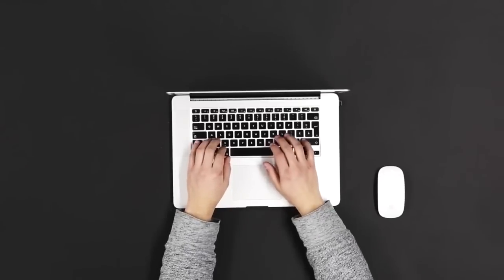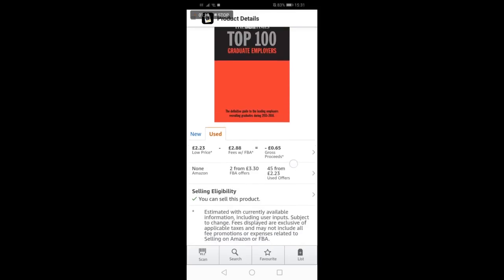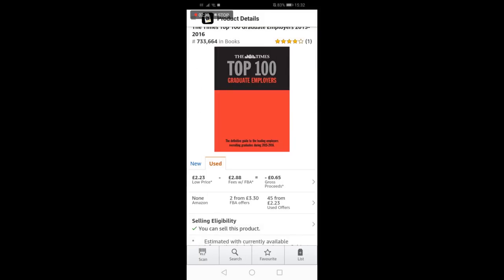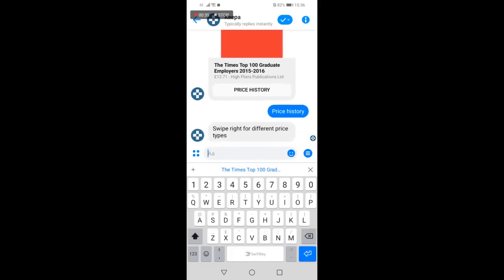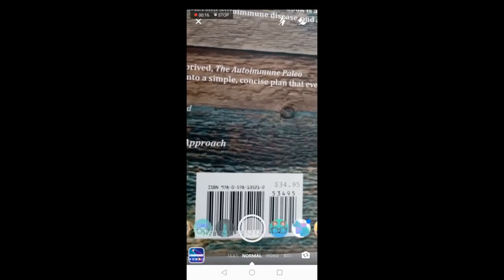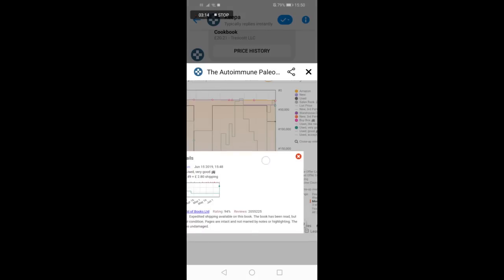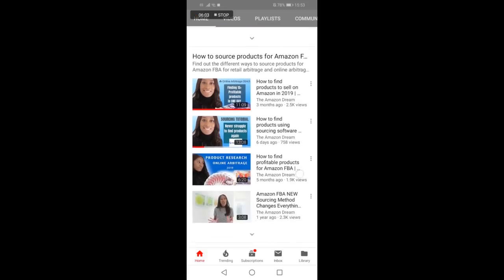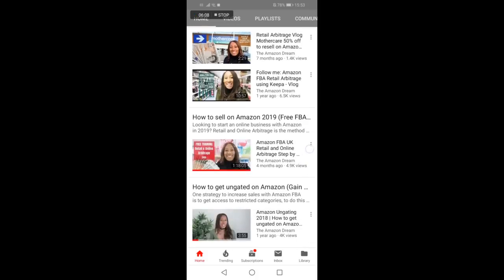Find Sales Rank When Doing Retail Arbitrage Sourcing for Amazon FBA using Keepa (Quick and Easy)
✅  Retail Arbitrage Sourcing Hack: How to use Keepa on your mobile phone in store for Amazon FBA

✅ Buying products in store based on their sales rank? This is the quickest way to make a bad buy, ensure you analyse your deal fully with your smartphone using Facebook Messenger and Keepa

*** Use the following codes for £££ off Online Arbitrage Deals: dc79 (Silver Service), dc139 (Gold Service), dc199 (Platinum
Service)***

✅ BuyBotPro* (analyses deals for you)

About this video: retail arbitrate, online arbitrage, keepa 2019, amazon fba, amazon fb uk, amazon fba 2019, how to analyse a deal amazon, live sourcing for amazon fba, emma louise Hamilton, the amazon dream, amazon fba tutorial, online arbitrage tools, how to do online arbitrage, online arbitrage sourcing, Kevin David, how to start amazon fba, how to start amazon fba retail arbitrage, software to help find products to sell on amazon, scanning software amazon, scanning apps amazon, amazon fba for beginners step by step guide,